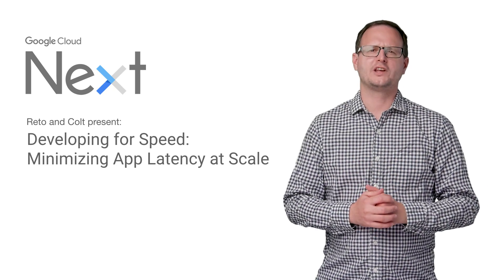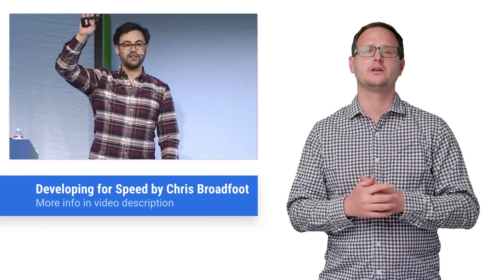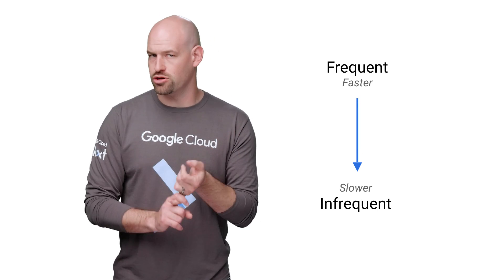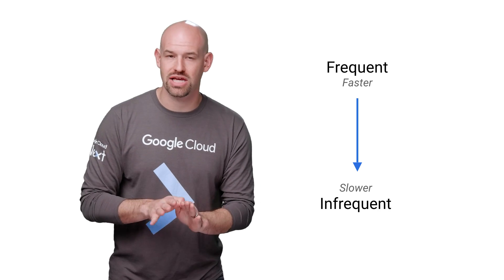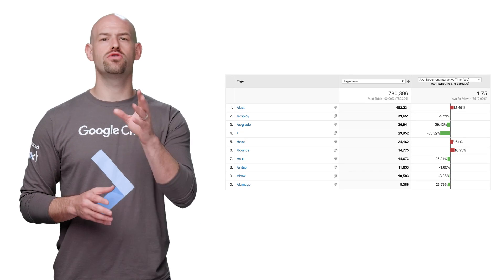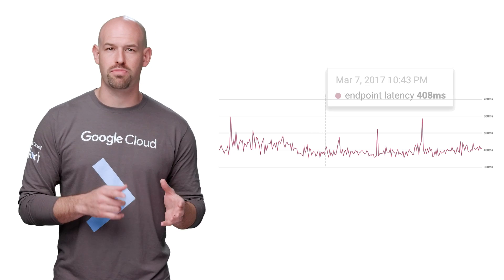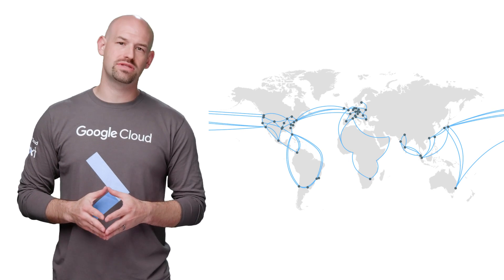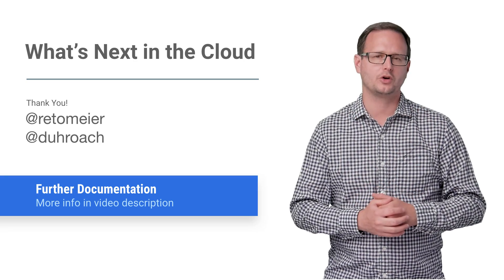Developing for Speed: Minimizing App Latency at Scale (Next '17 Rewind)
You know that latency matters. Lower latency correlates to an increase in user engagement, sales and user satisfaction. In this video, Reto Meier and Colt McAnlis review the sources of web app latency, how to investigate it, how to minimize it and how to approach application design and make architectural decisions with latency in mind.

Developing for speed: minimizing app latency at scale full session video